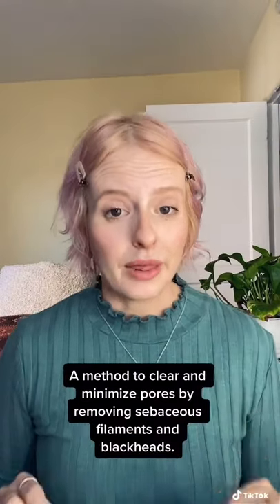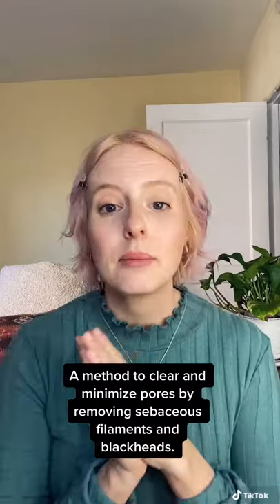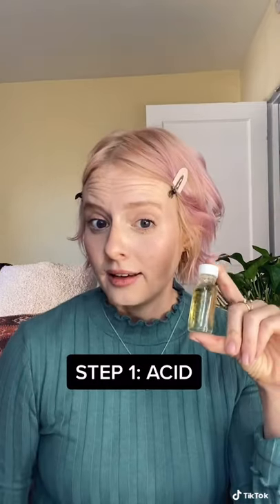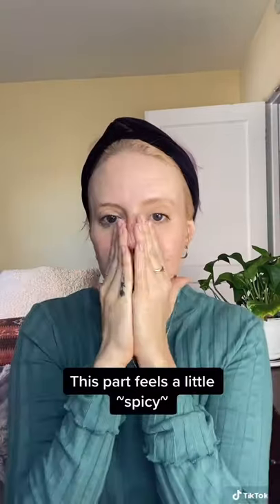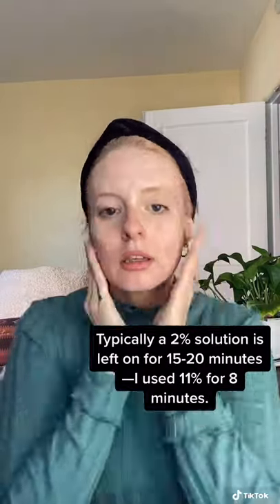Skin Care Routine: What is Skin Gritting? | IPSY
TALENT INFO
Hannah Cassidy